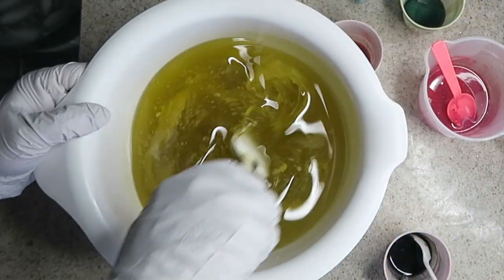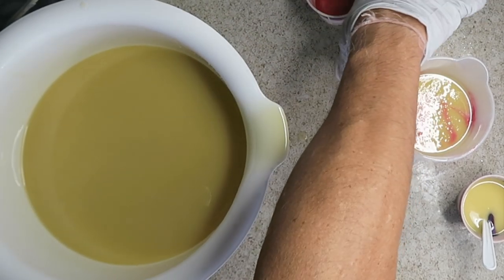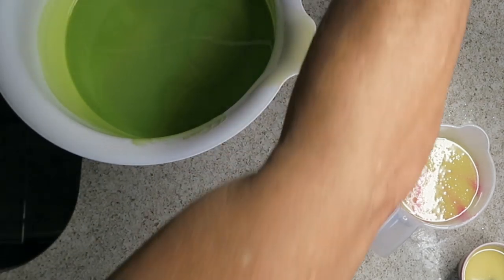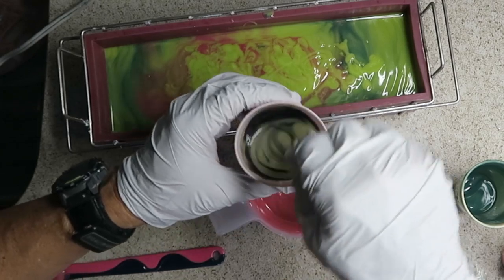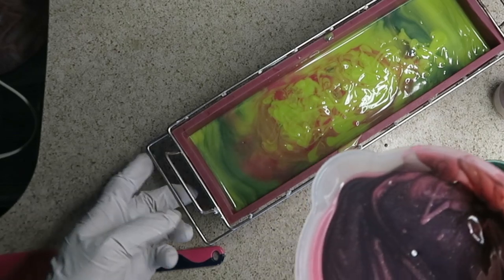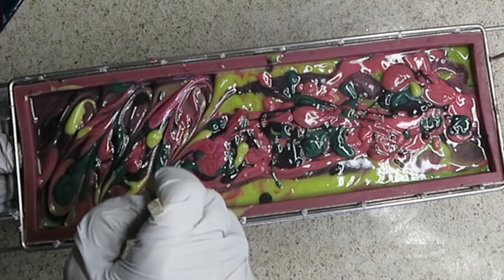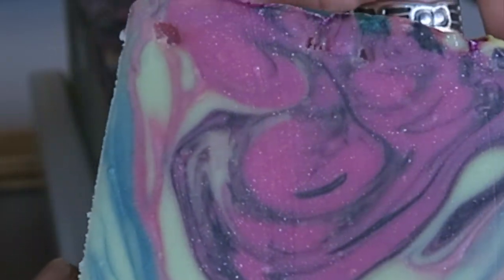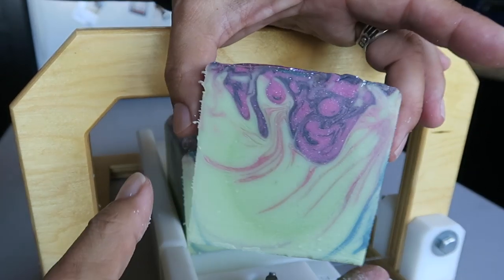Making Forbidden Fruit Process Soap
Happy Thanksgiving Everyone. I'm so thankful to all of you for following me on my soaping journey. This week I'm using a fragrance from Rustic Escentuals called Forbidden Fruit. It' served as the inspiration to make a soap with colors that I think are a little off kilter to make it enticing, yet somehow fitting for its name.

I'm also using mica samples from Nurture soap. All are micas from Nurture Soap. Thank you Carrie! I'm also beginning work on developing another swirl technique. I'm calling the "T" pour. Keep following me as I develop this further.

for many new soap available for purchase.